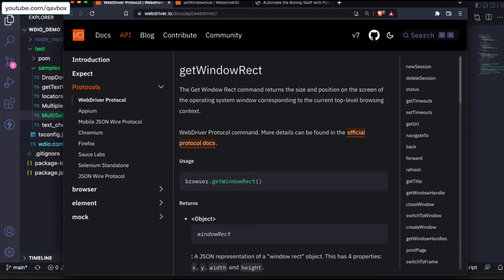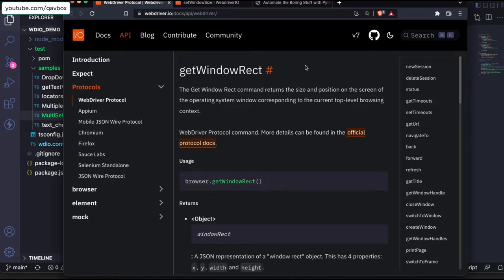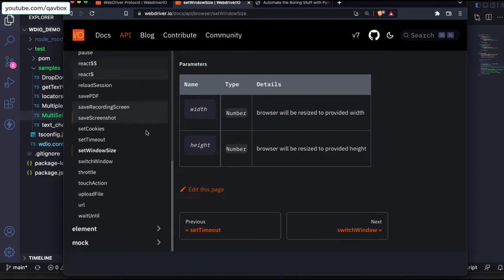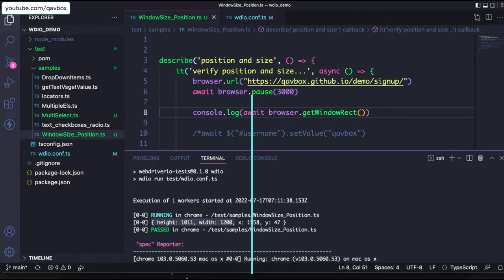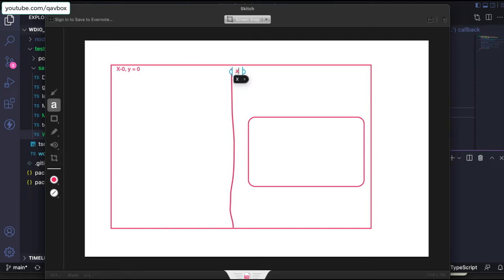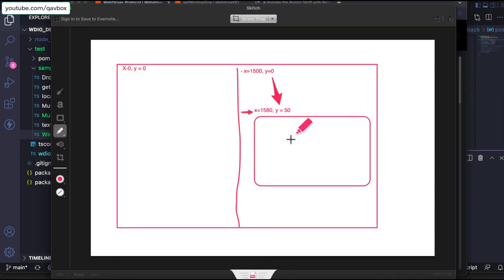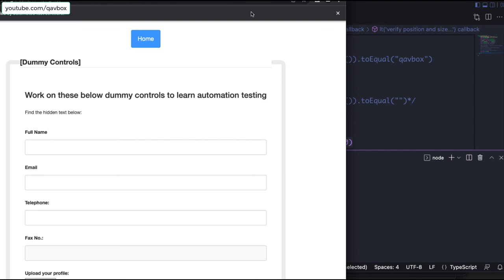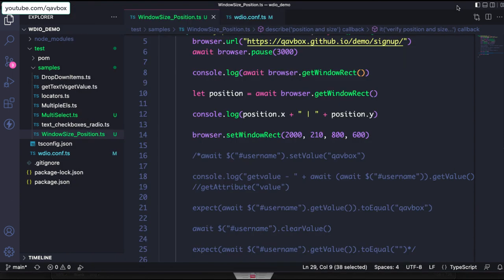Get & set browser window position | size using webdriverIO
This video will explain on how to Get & set browser window position | size using webdriverIO.
also understand how x & y co-ordinate of browser window on screen